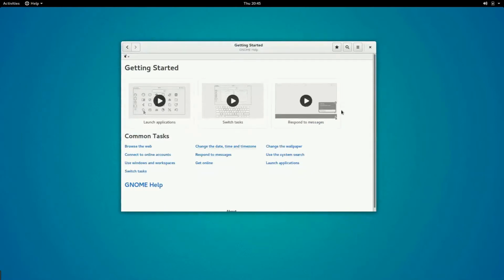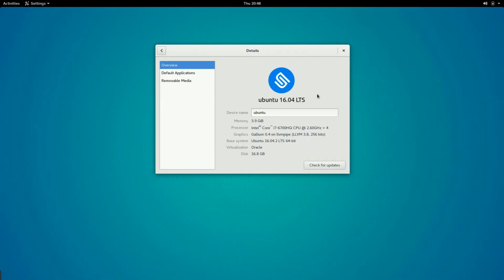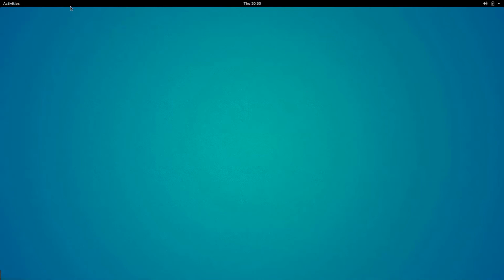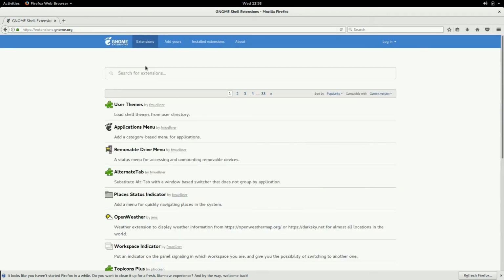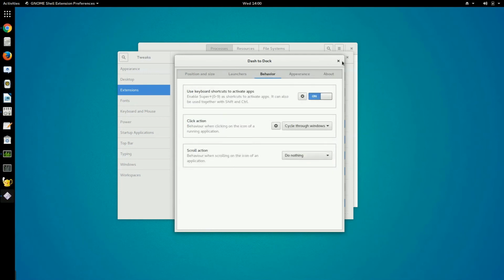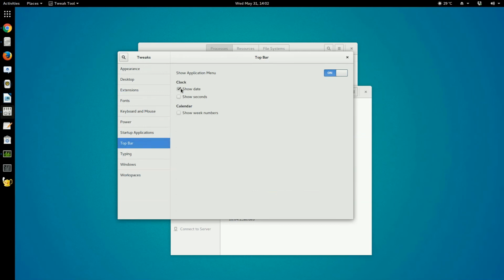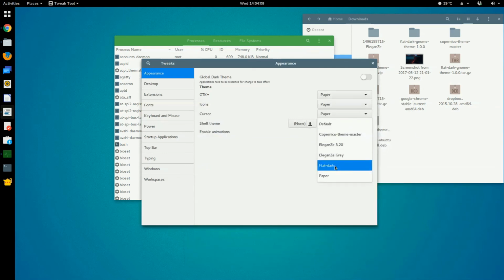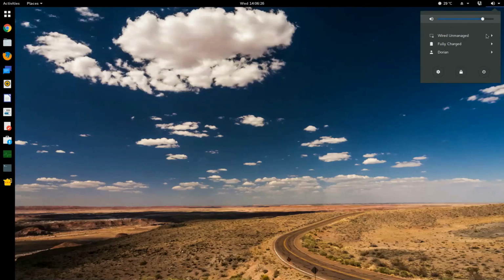Gnome: How to customize it, and why I like it.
Quick walkthrough of the Gnome desktop running on Ubuntu, as well as some demos of how you can customize it.
I also added a new intro that I've played with for a couple of days.  Not sure if I'll stick with it, or if I'll make it look better, or go with something different altogether.  Let me know what you think!